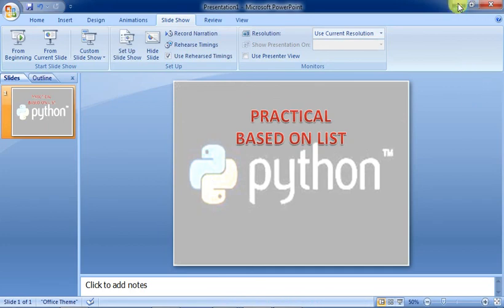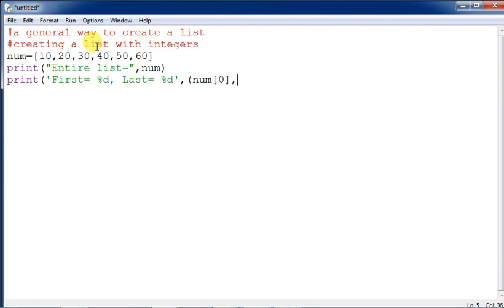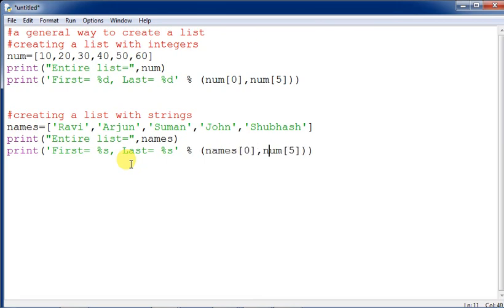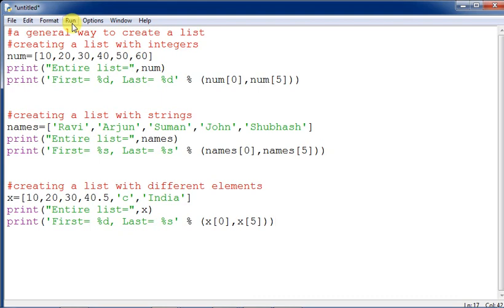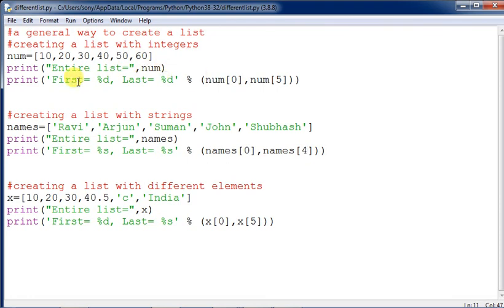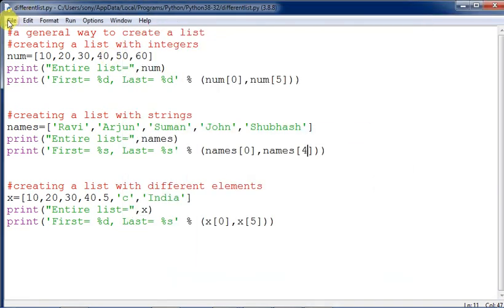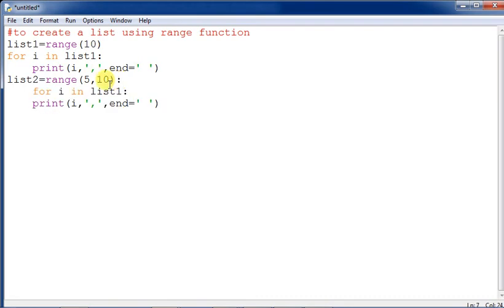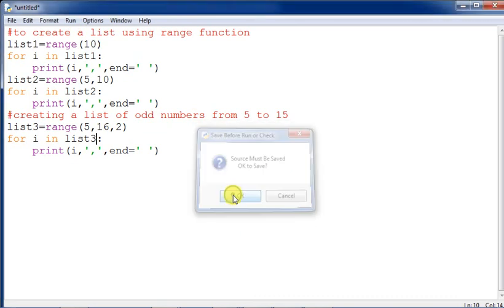Creation of List Practical Session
Practical session on list creation and range function